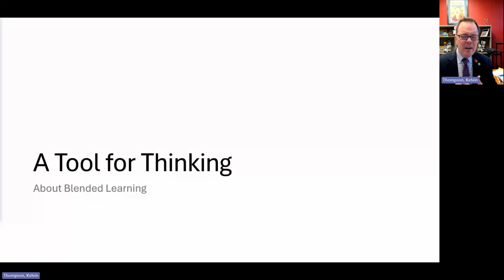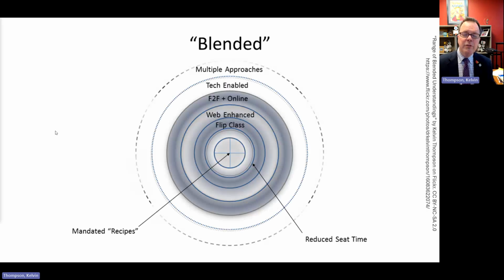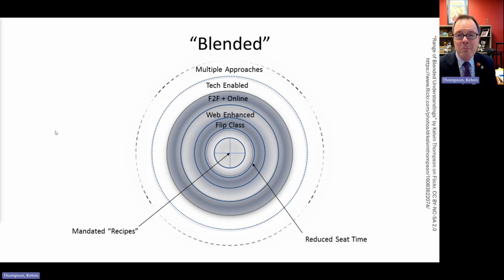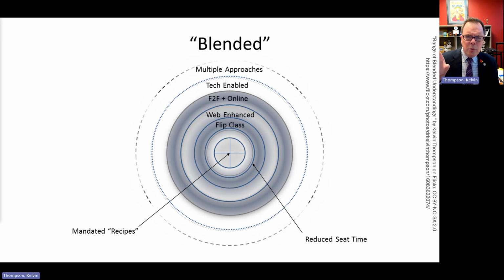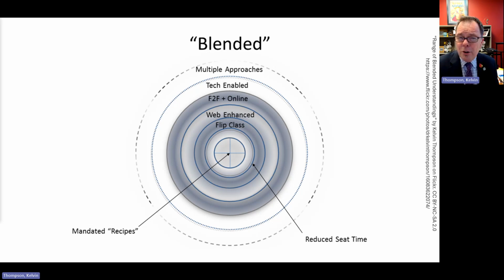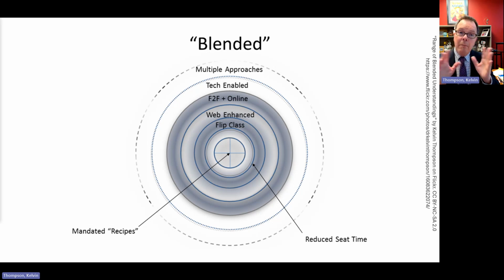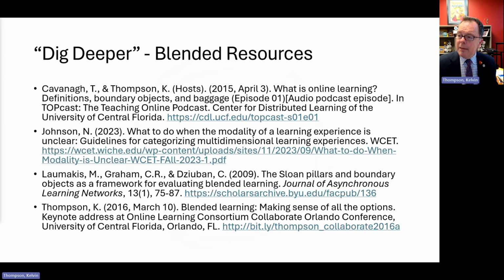"Blended Learning" Is A Boundary Object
The first in a series of brief, topic-focused, video nuggets about blended learning in the higher education context.